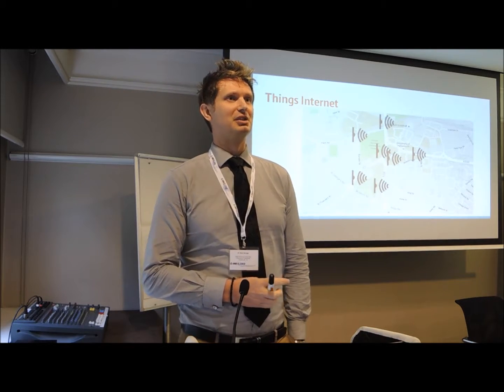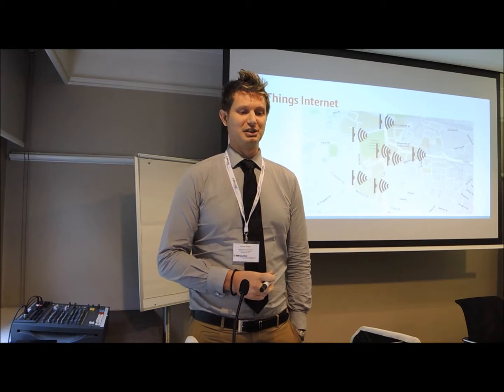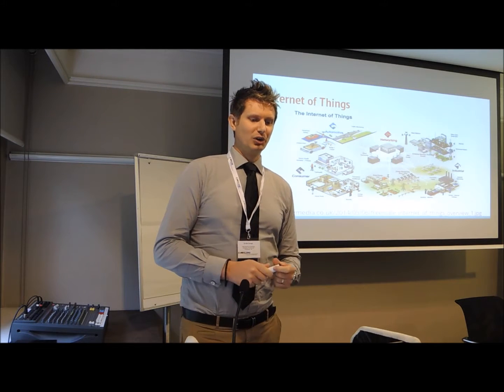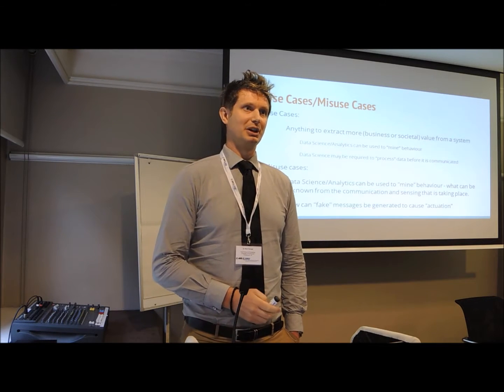Cyberscience 2016 IoT Part 2 Dr Nick Savage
Cyberscience 2016 Keynote presentation on IoT Part 2 by Dr Nick Savage of University of Portsmouth, UK